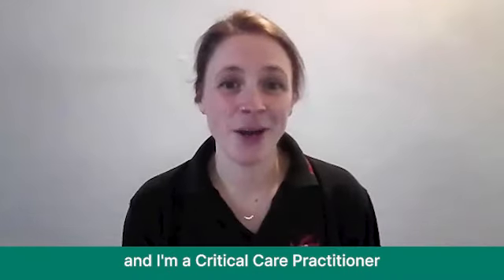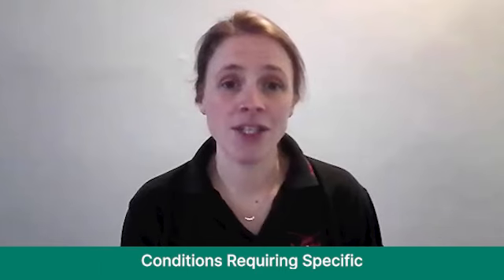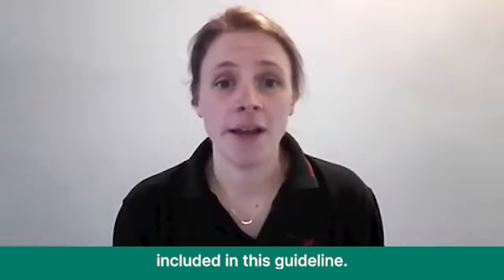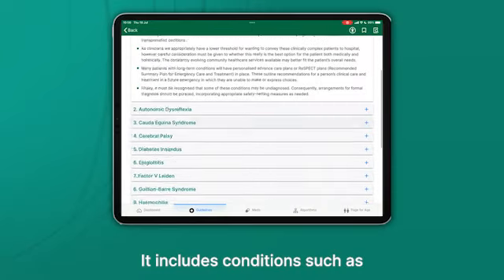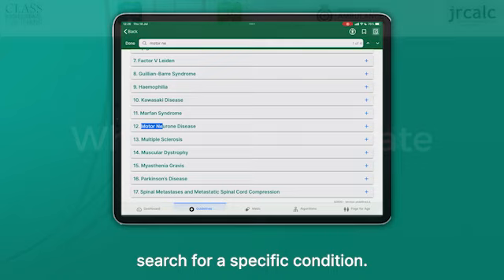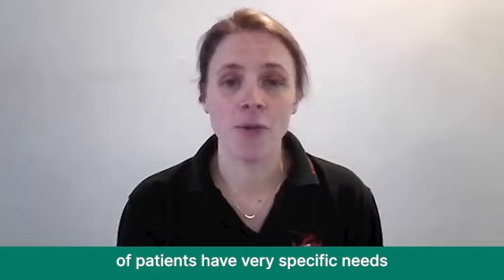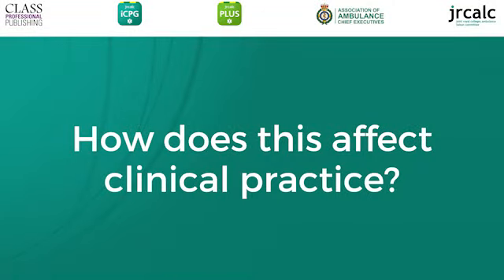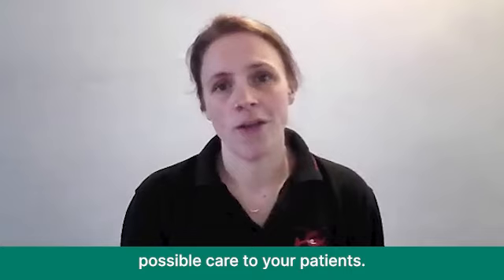JRCALC Clinical Update July 2024 - Conditions Requiring Specific Prehospital Clinical Management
Kate Humphries, Critical Care Practitioner at the Emergency Medical, Retrieval and Transfer Service (EMRTS) , Wales Ambulance Service, shares further information about this new guideline.